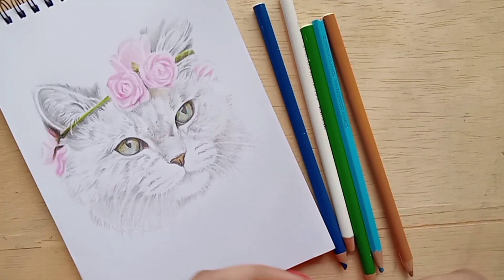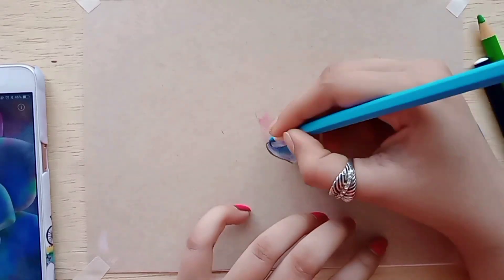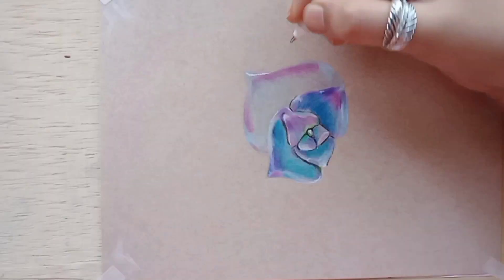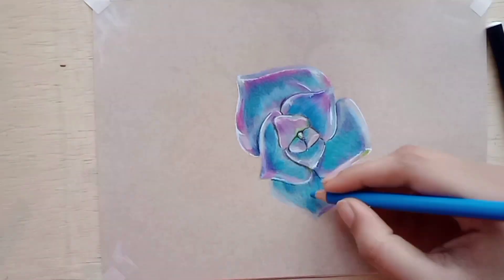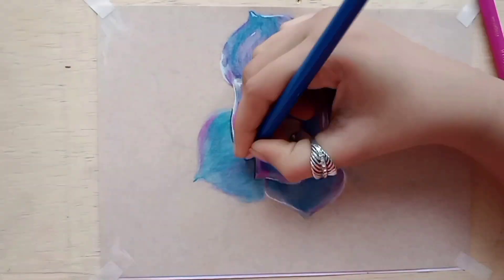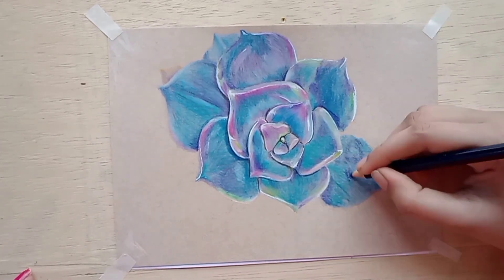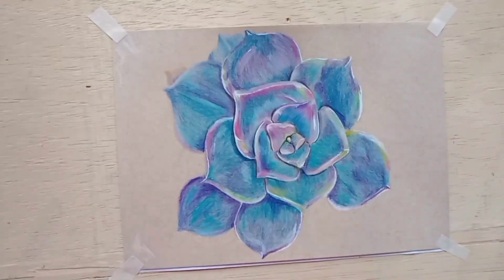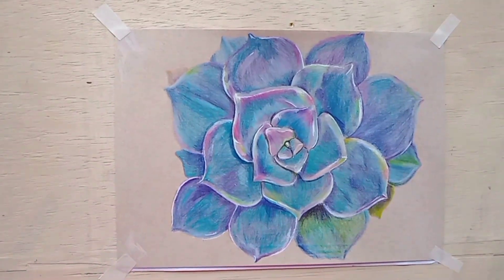First Time Drawing On Toned Paper | Succulent Drawing